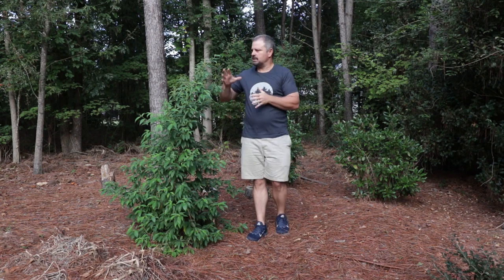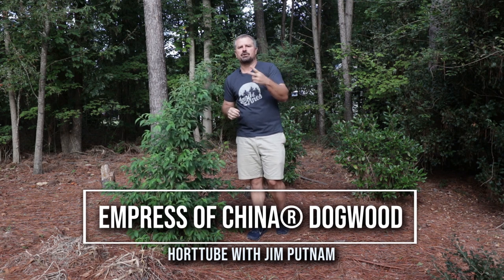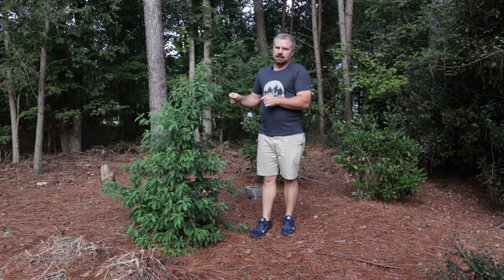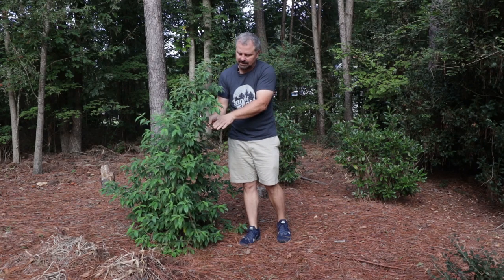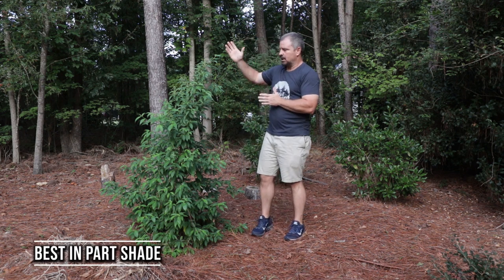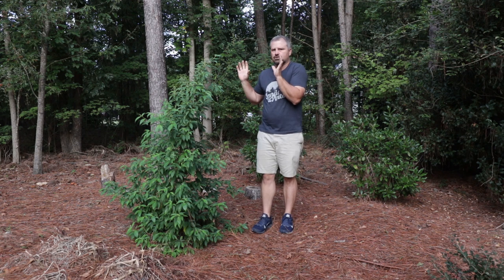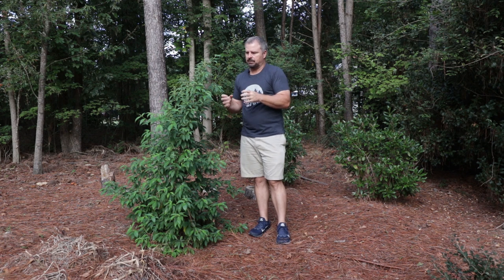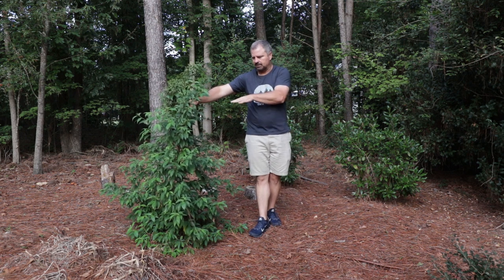Empress Of China® Dogwood in 2 Min. - Evergreen - 100's of Flowers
Empress Of China® Dogwood in 2 Min. - Evergreen - 100's of Flowers - In this video I cover Empress Of China® Dogwood from the Southern Living Plant Collection. It is an evergreen Dogwood that gets absolutely covered in white flowers in the early summer. After the flowers a red strawberry looking fruit forms that is also very ornamental.